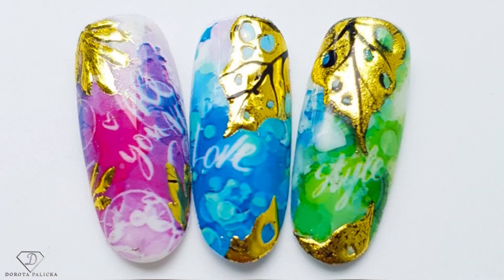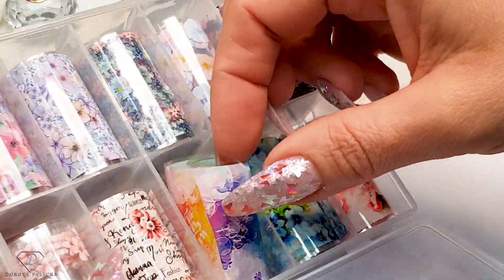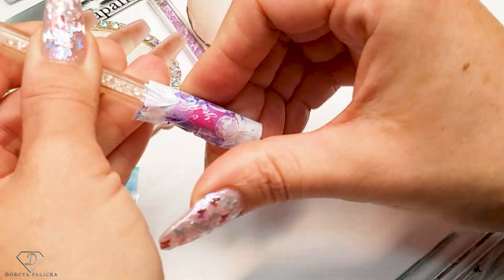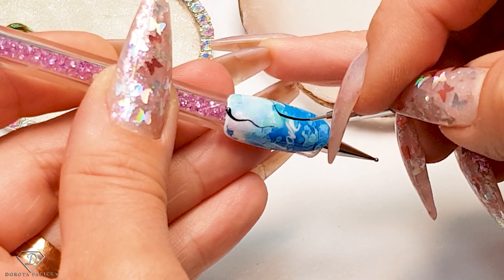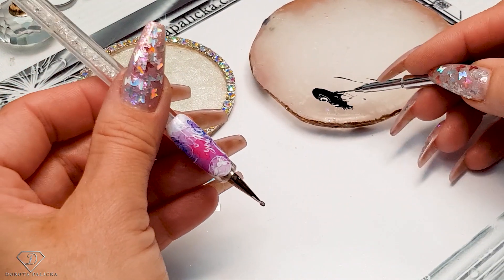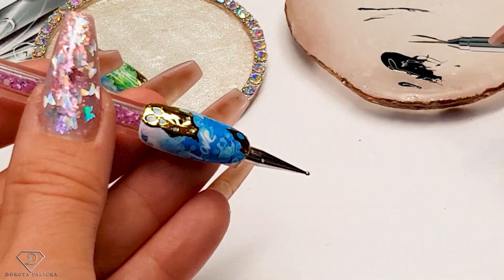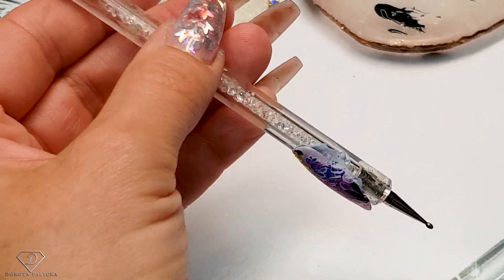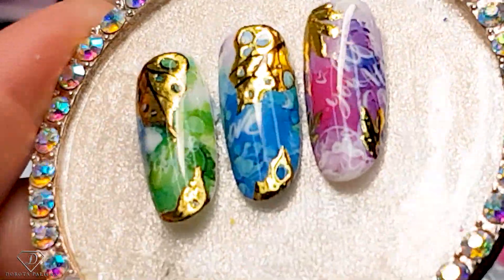Summer vibes nail art. Transfer foil nail art techniques.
Hi in this nail tutorial I will show you how to do beautiful nails with transfer foil.